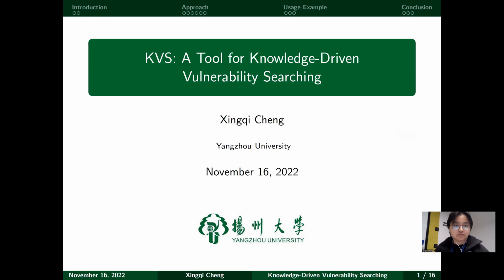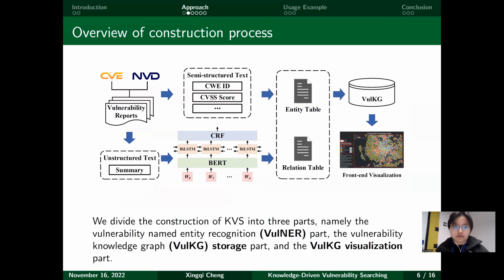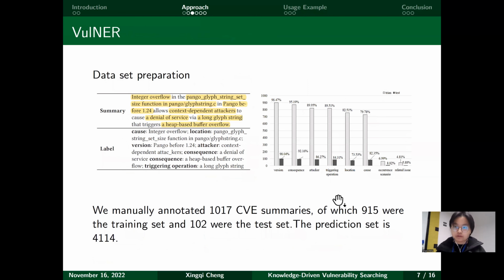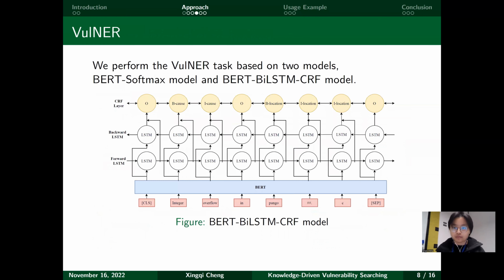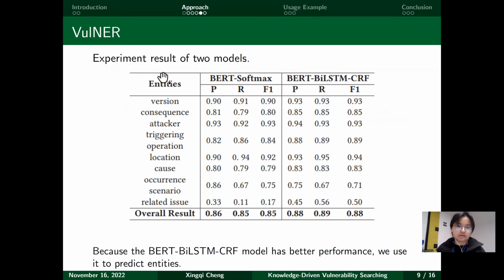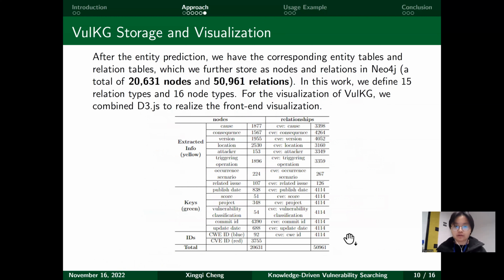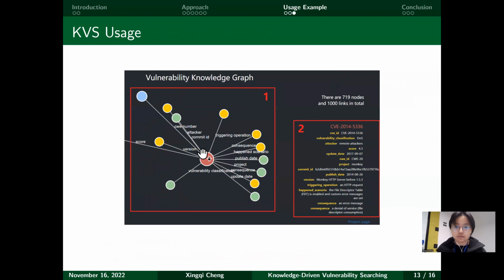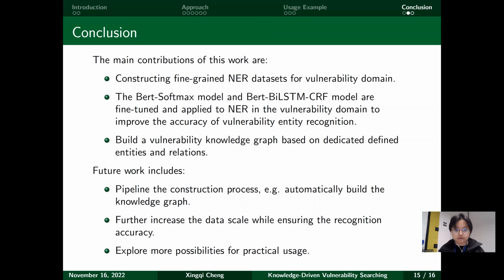KVS: A Tool for Knowledge-Driven Vulnerability Searching (Presentation)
This is the pre-recorded presentation video for FSE 2022 Demonstration track.